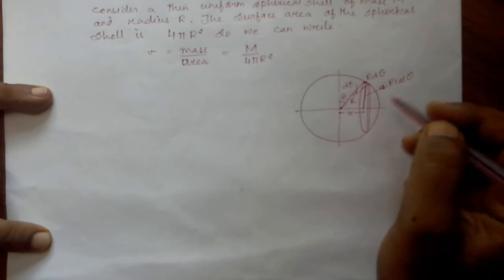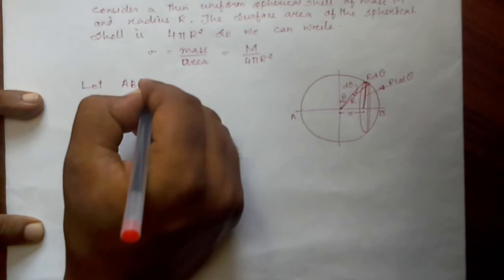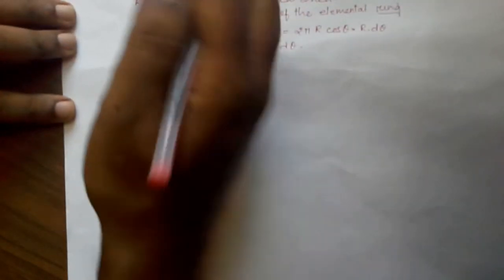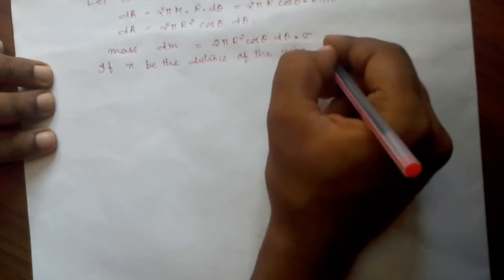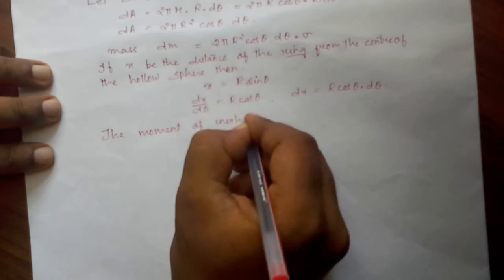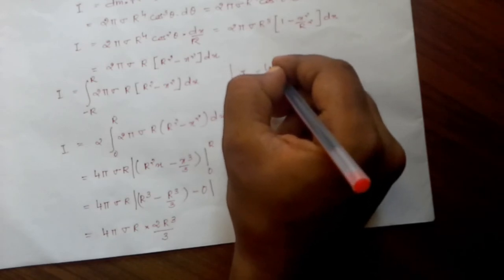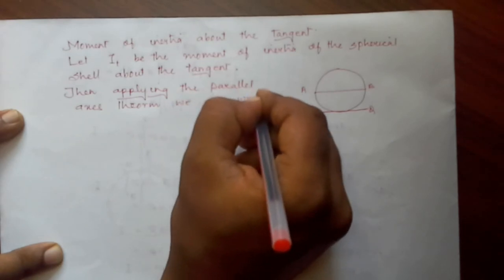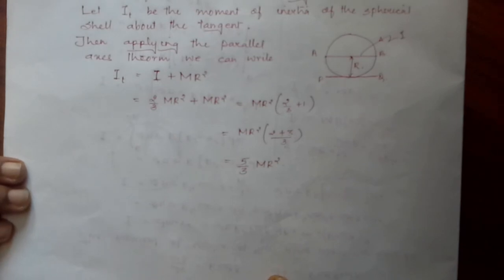Physics : moment of inertia of a hollow sphere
moment of inertia of a hollow sphere about an axis (a) passing through its diameter (b) passing through a tangent.